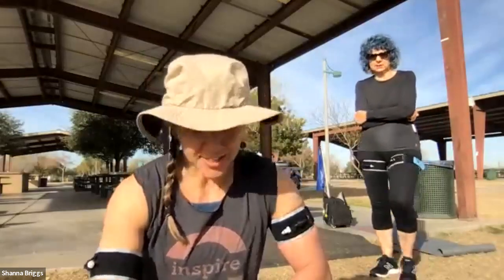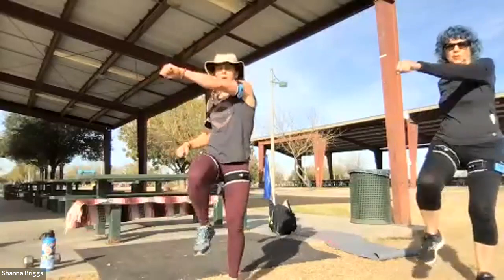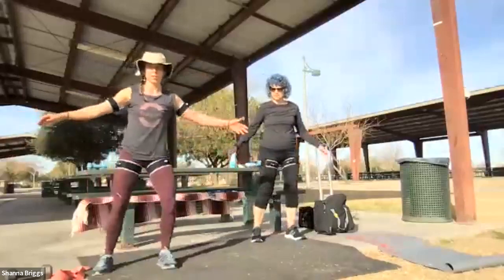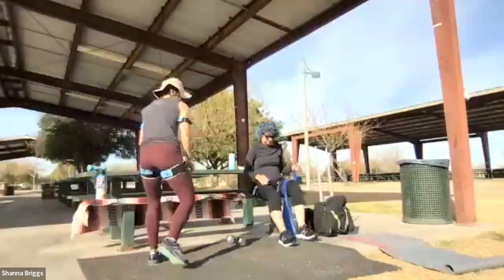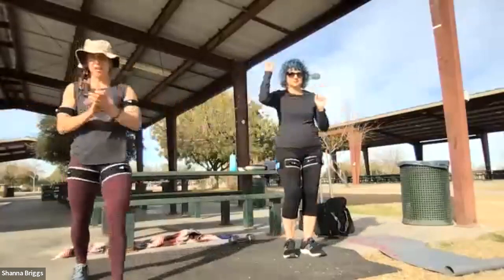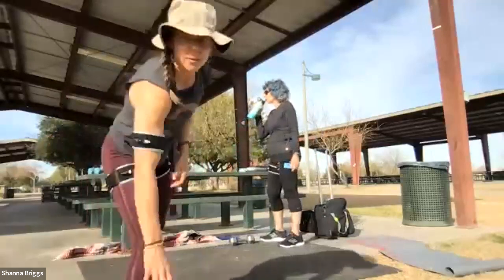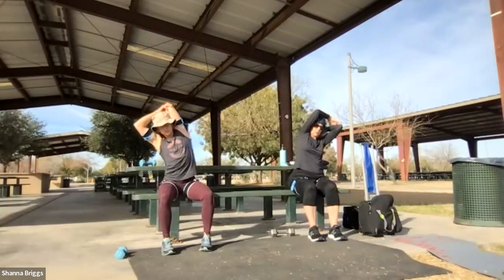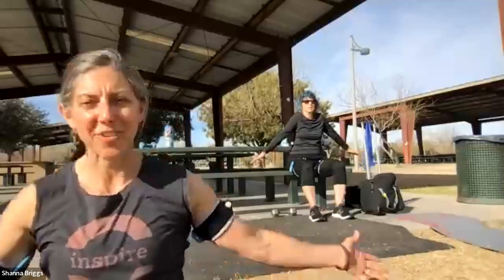FitEssentials Basics January 13th, 2022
Training Outline
A. 2 Sets with 20-40 sec move & 10-20 sec  b/w each: (Option to wear with B3 bands on LB or UB & LB. )

Paused March or March & Punch
Squat Pulse or Squat Sit
Seal Step
Good Morning or Deadlift
Alternating OH Reach or Picking Apples

B. 2 or 3 Sets with 30-45 sec move & 15-30 sec b/w each: ( Continue to wear bands until 20 minute mark. )

Sumo Deadlift
Seated Single-arm Row with Band
Forward Fold or Seated Cat-Cow Mobility
Side Step or Lateral Step-over

C. 2 or 3 Sets with 20-40 sec move & 10-20 sec b/w each:
Left Tandem or Single-leg Stance
Squat Practice
Right Tandem or Single-leg Stance
Rest or Bounce

Join me and the Vitegrity Living Community for virtual or live classes offered Mondays, Tuesdays & Thursdays. bevital​​​​​​​​​​​​​​​​​​​​​​​​​​​​​​​​​​​​​ befreetobe​​​​​​​​​​​​​​​​​​​​​​​​​​​​​​​​​​​​​ movementmatters​​​​​​​​​​​​​​​​​​​​​​​​​​​​​​​​​​​​​ vitegrityliving​​​​​​​​​​​​​​​​​​​​​​​​​​​​​​​​​​​​​ riseandthrive​​​​​​​​​​​​​​​​​​​​​​​​​​​​​​​​​​​​​ fitness​​​​​​​​​​​​​​​​​​​​​​​​​​​​​​​ funtobefit​​​​​​​​​​​​​​​​​​​​​​​​​​​​​​​​​​​​​ bevital​​​​​​​​​​​​​​​​​​​​​​​​​​​​​​​​​​​​​ trainforlifeadventures​​​​​​​​​​​​​​​​​​​​​​​​​​​​​​​​​​​​​ movewithpurpose​​​​​​​​B3Bands